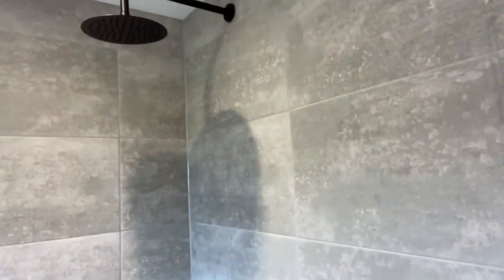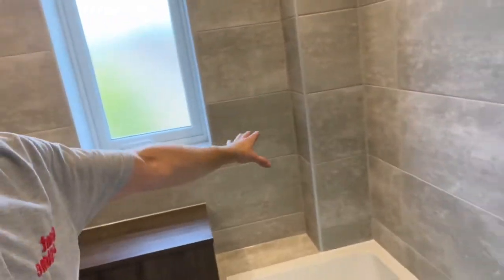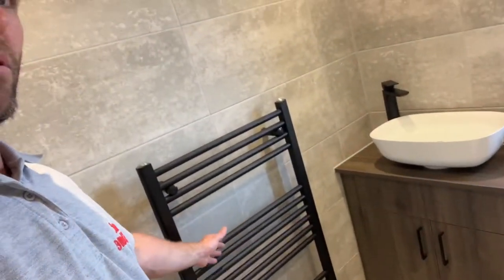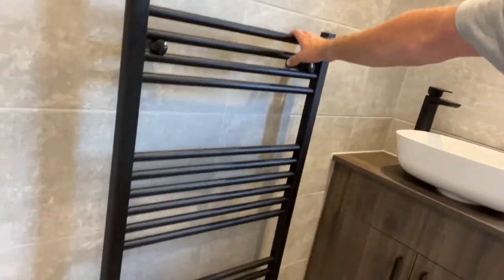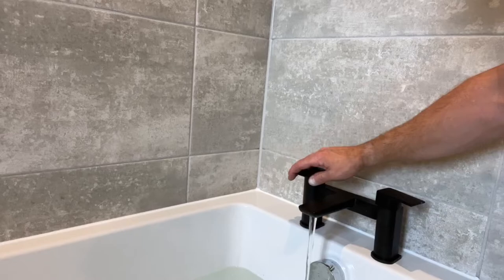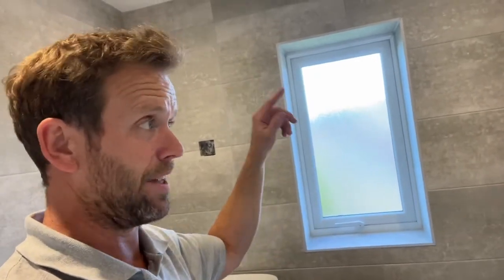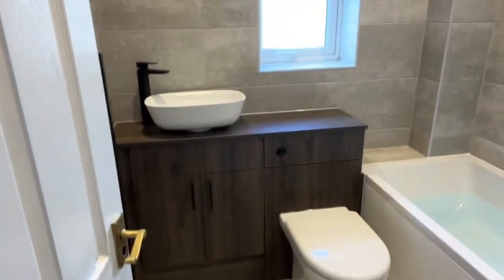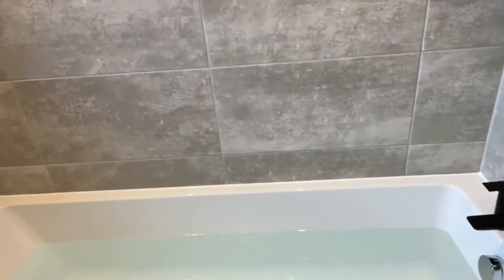Concrete & Black! New Bold Bathroom.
Hi Guys,

Just a quick little video showing you our latest bathroom.

Some bold elements to the bathroom with concrete effect tiles, black basin taps and bath taps, black towel rail and black shower equipment.

All set off by the dark wood tones of the fitted furniture.

Rob.